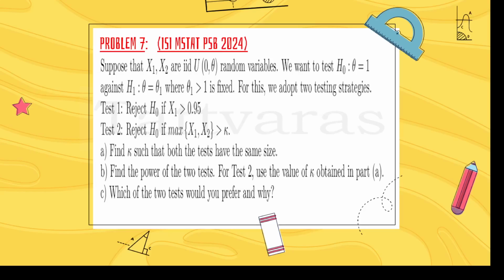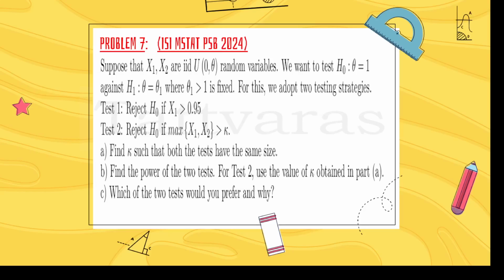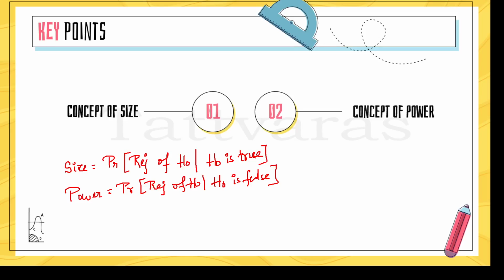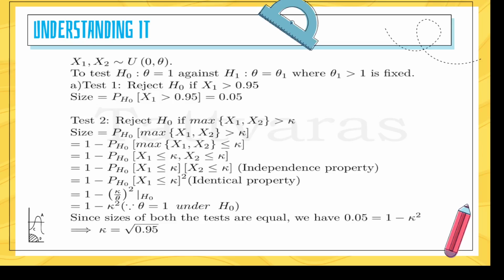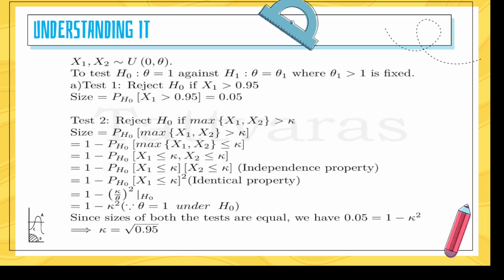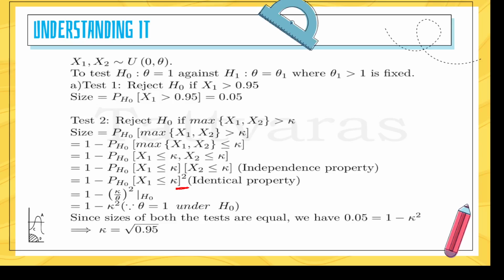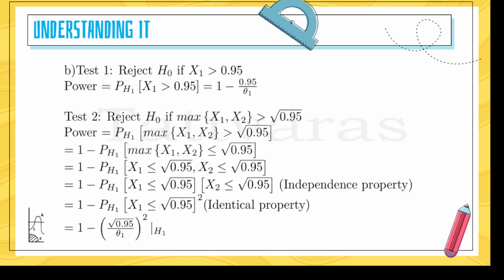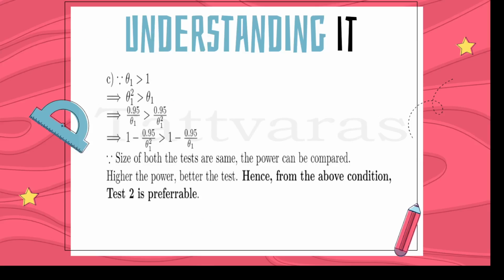MSTAT 2024 PSB | Q7 | Testing + Uniform Distribution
A minimal sufficient solution to the 7th problem of ISI MSTAT 2024 PSB, which deals with testing of hypothesis, size and power of uniform distribution.